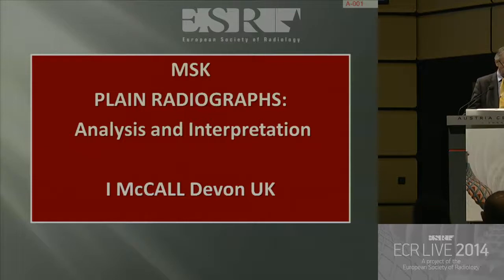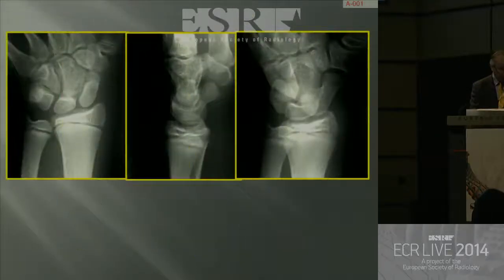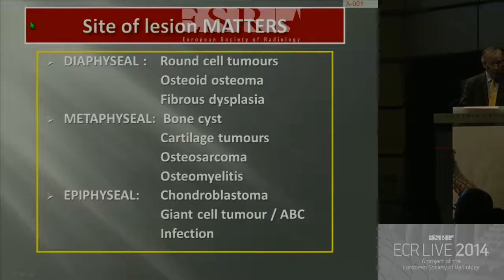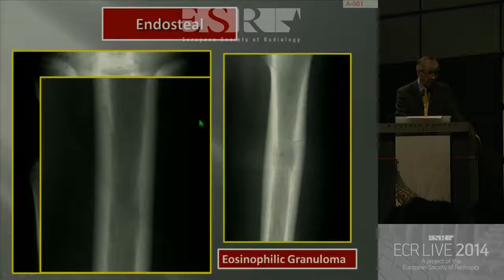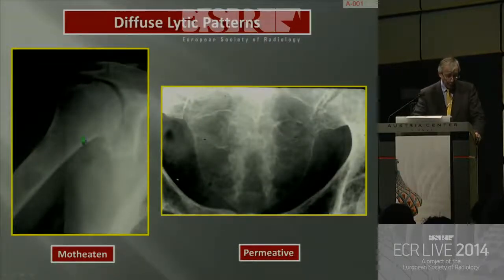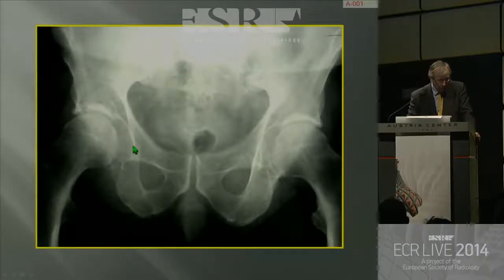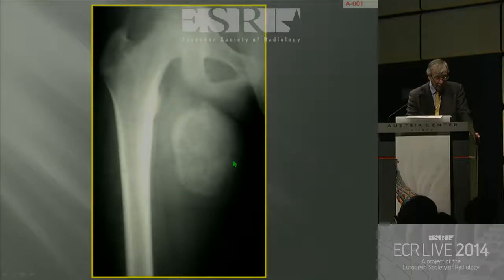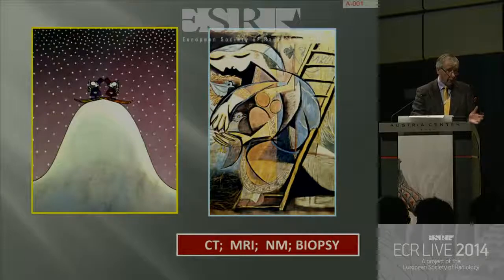MSK MC 26A MSK Plain radiographs analysis and interpretation